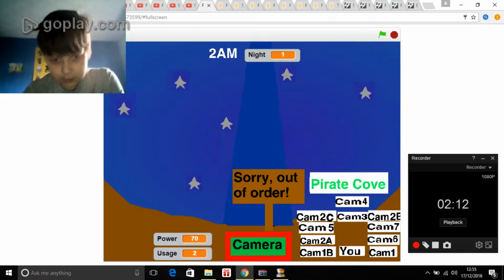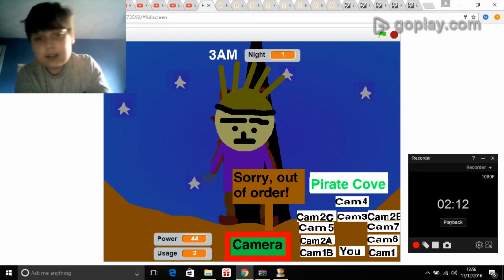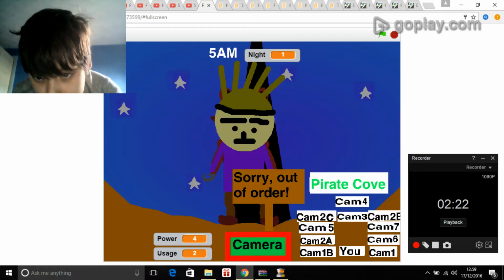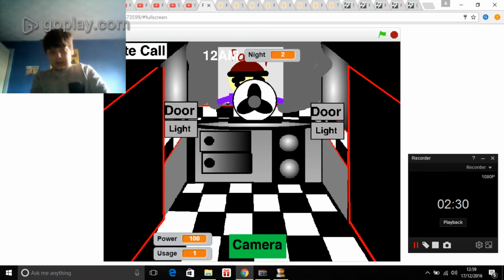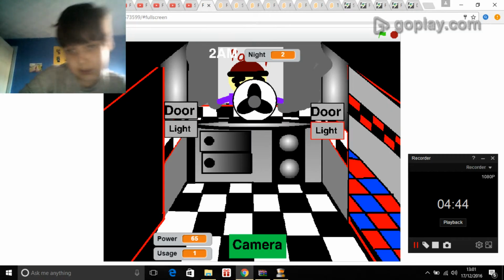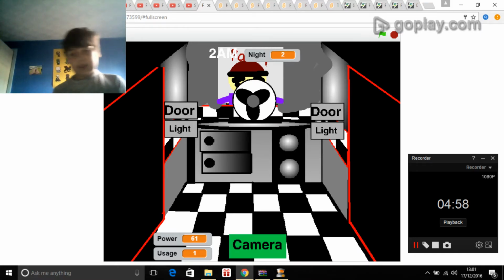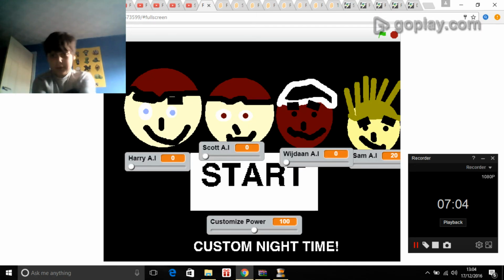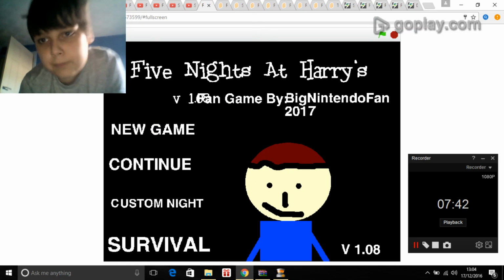Five Nights At Harry's